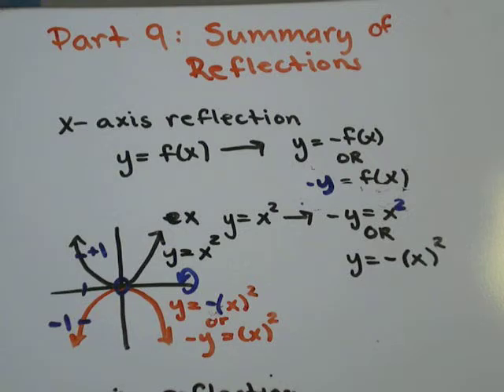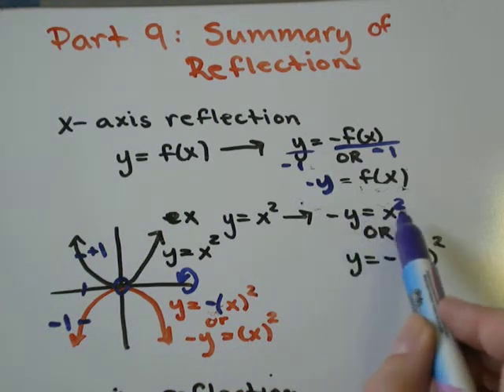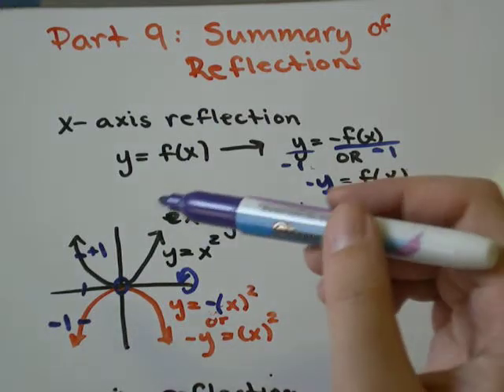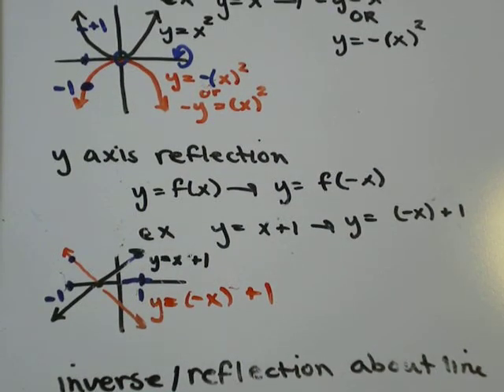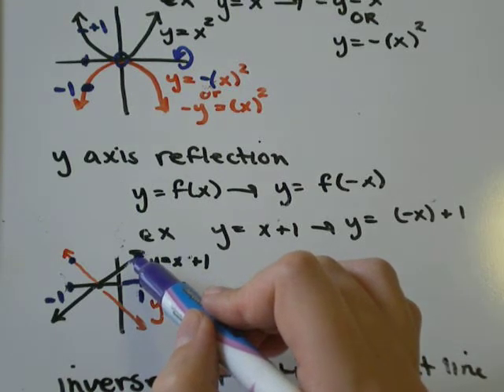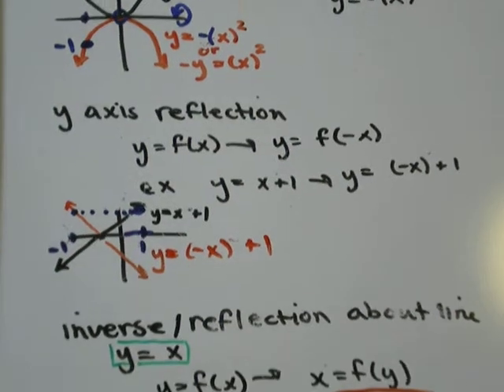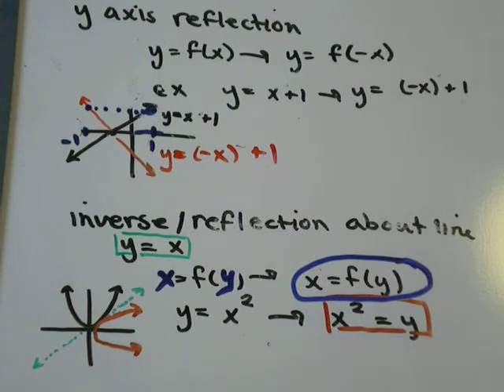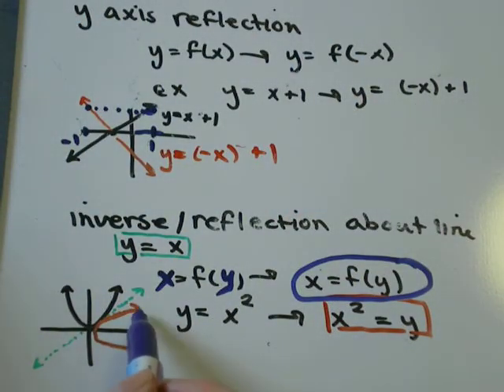Translations + Transformations Part 9: Summary of Reflections